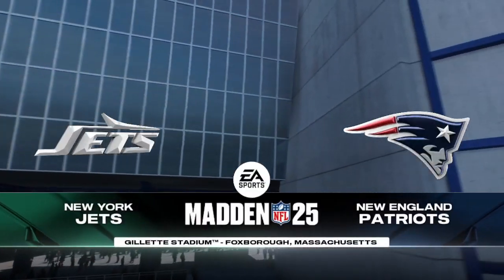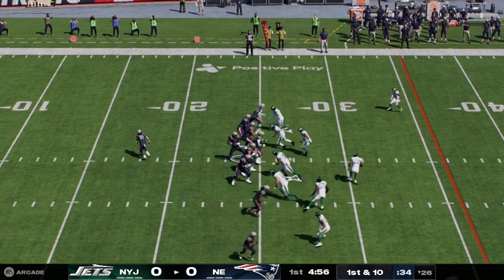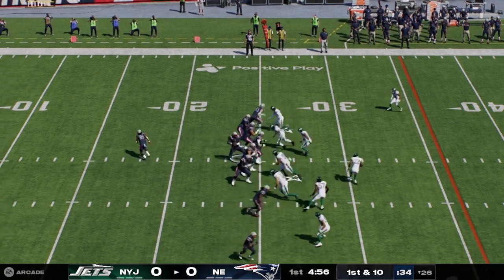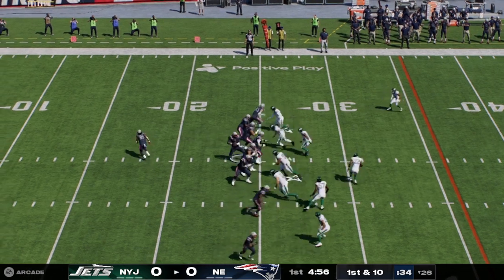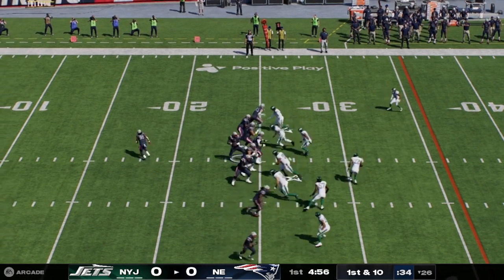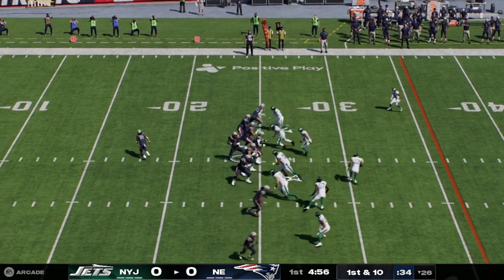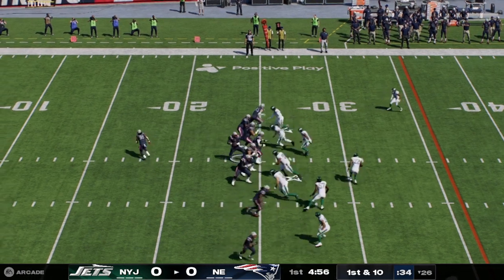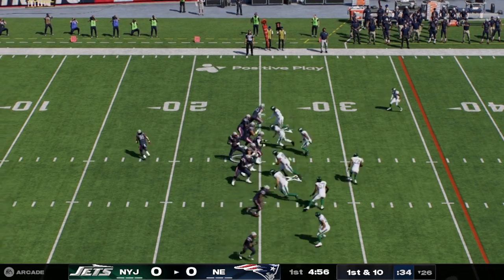Week 8 | Jets Vs. Patriots | EA SPORTS™ Madden NFL 25